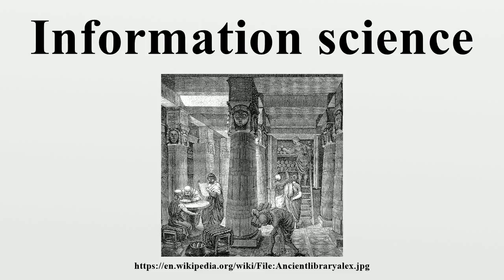Information science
Information science is an interdisciplinary field primarily concerned with the analysis, collection, classification, manipulation, storage, retrieval, movement, dissemination, and protection of information.Practitioners within the field study the application and usage of knowledge in organizations, along with the interaction between people, organizations and any existing information systems, with the aim of creating, replacing, improving, or understanding information systems.

Image-Copyright-Info
Image is in public domain
Artist-Info:   O. Von Corven
Image-Copyright-Info